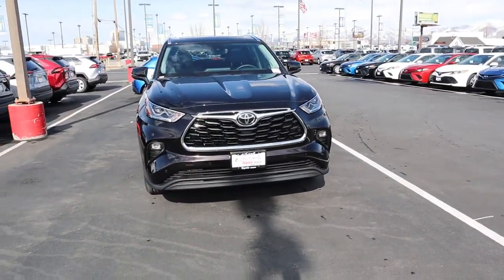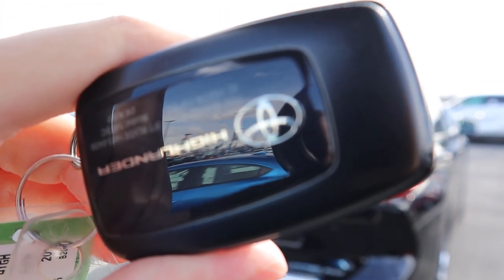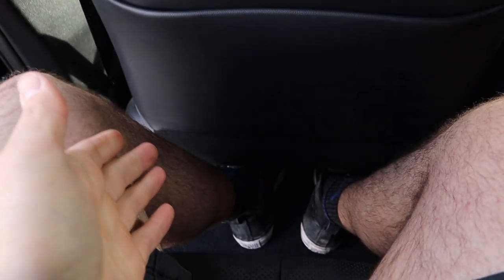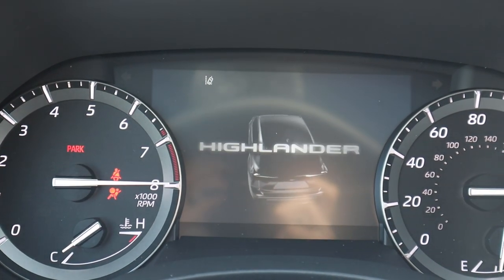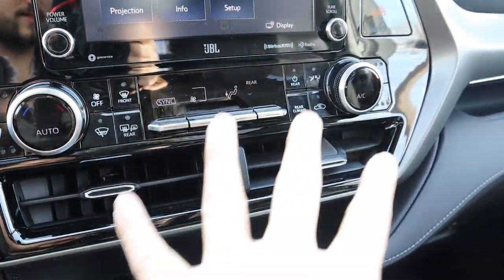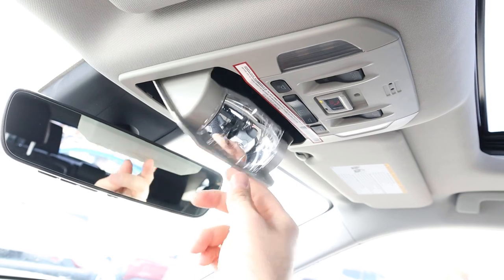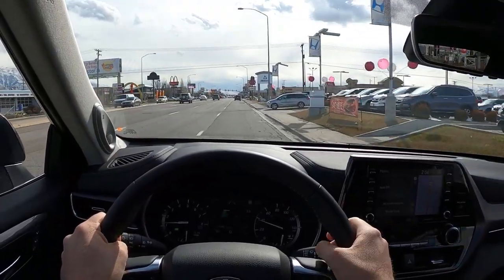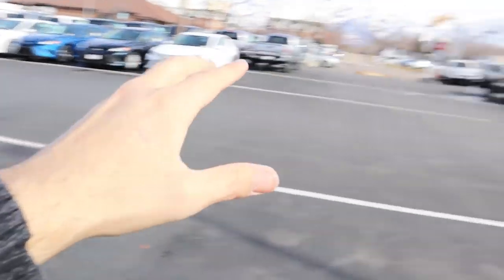2020 Toyota Highlander Limited: This Crazy Purple Highlander Is Amazing!!!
Today I drive and review a 2020 Toyota Highlander Limited!